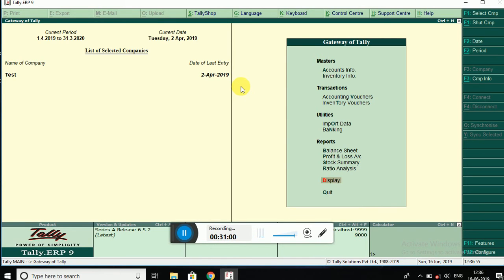BILLWISE DETAILS | OUTSTANDING REPORT in Tally || Tally.ERP 9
BILLWISE DETAILS OUTSTANDING REPORT
Tally Billwise details by Tech And Travel Bug